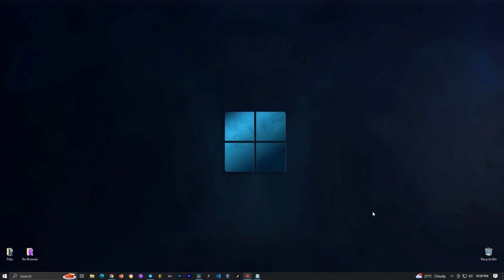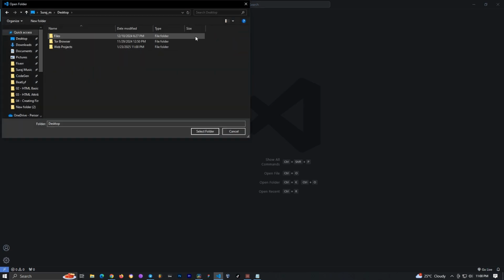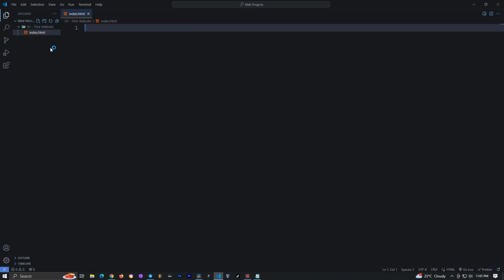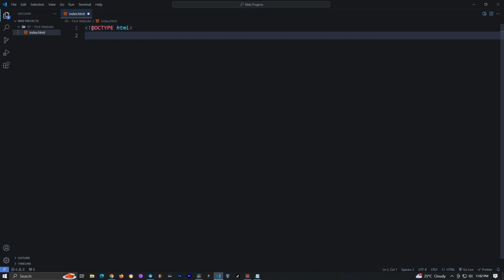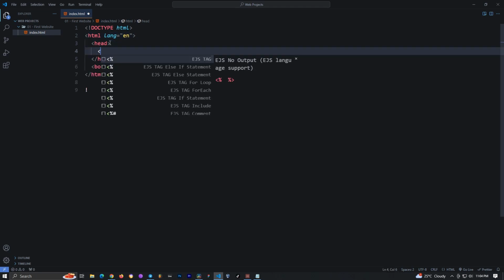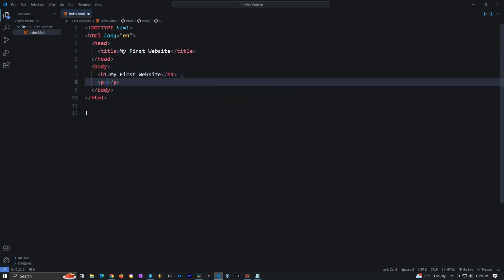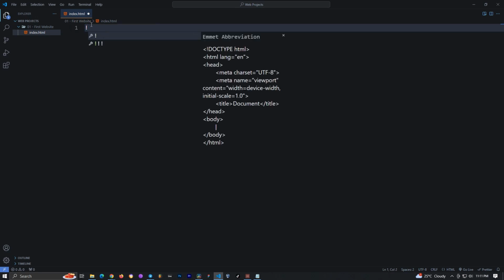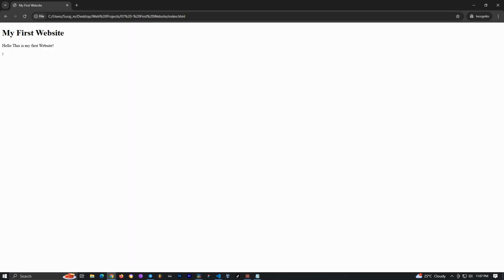03 - Build Your First Website | Free HTML & CSS Course for Beginners - Learn Web Development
Chapter 03: Build Your First Website | Learn Web Development from Scratch

Welcome back to our Free HTML & CSS Course for Beginners! 🚀 In this chapter, we’re building our very first website from scratch!

💡 What You’ll Learn:
✅ How to set up a basic HTML file
✅ Understanding the structure of a webpage
✅ Adding elements
✅ Best practices for clean and structured code

By the end of this lesson, you’ll have a fully functional basic website and the confidence to start your web development journey! 🌐